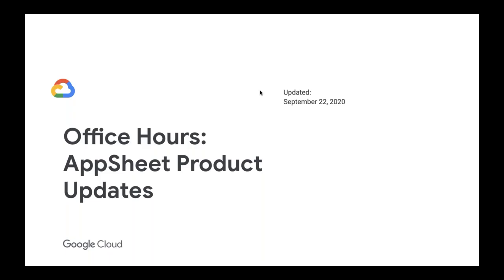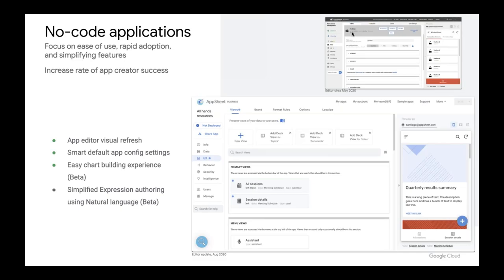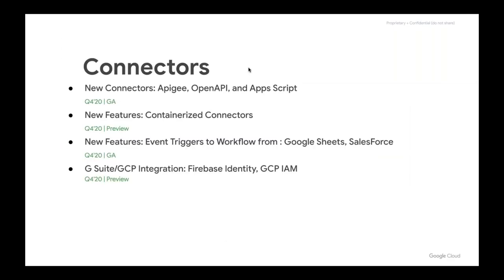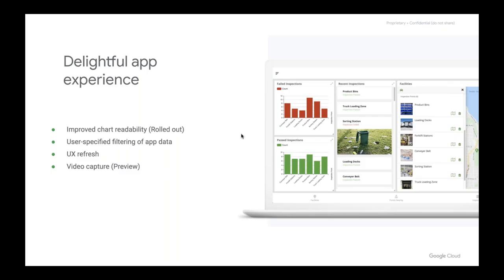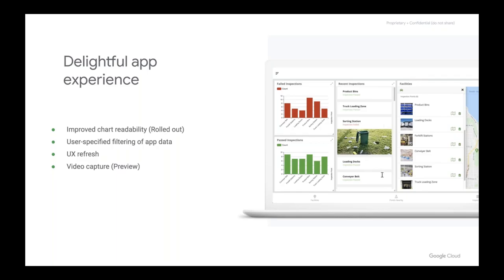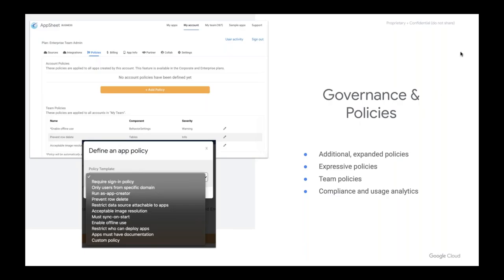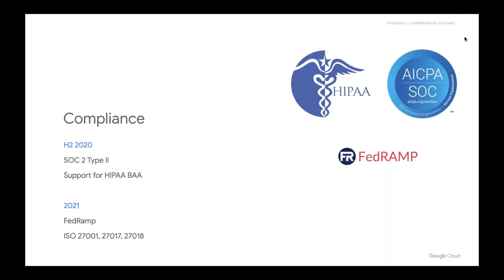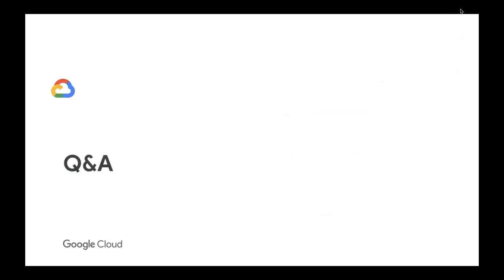Special Edition: Q3 Product Roadmap | September 22nd Office Hours